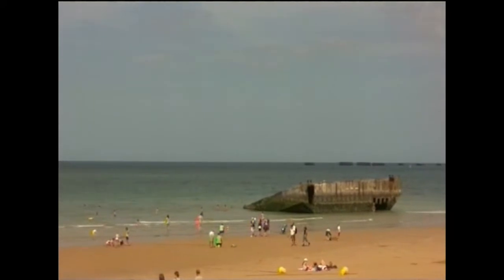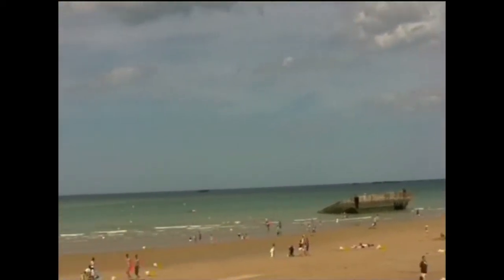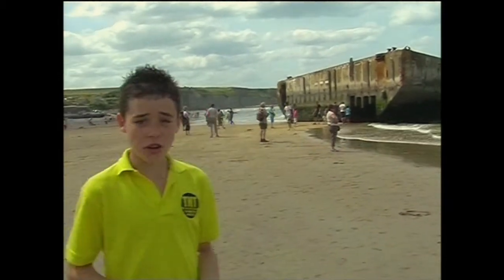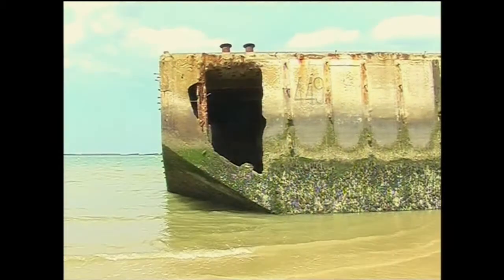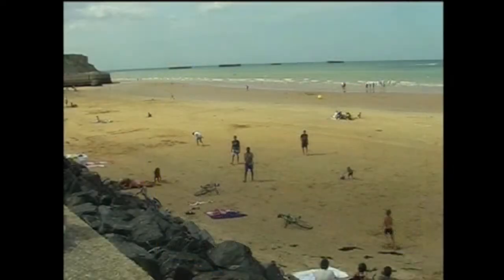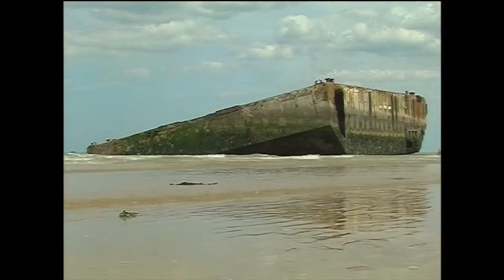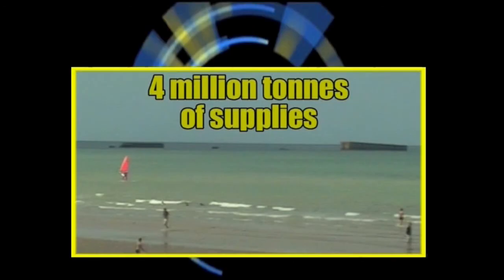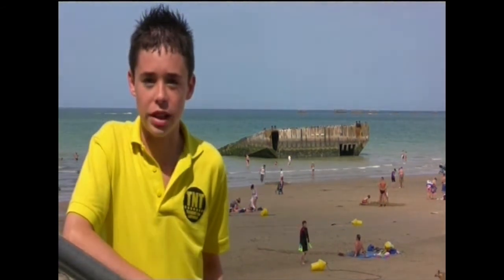70th Anniversary of D Day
70 years ago this month thousands of troops stormed the beaches of northern France to begin the invasion which eventually led to the end of World War II.

TNT visited one of the historic beaches, known as Gold Beach, at Arromanches, and discovered the remains of a temporary harbour can still be seen today.